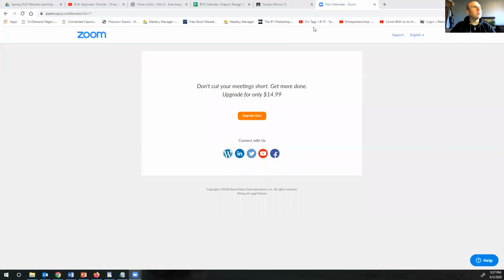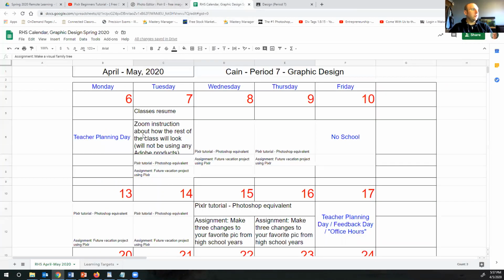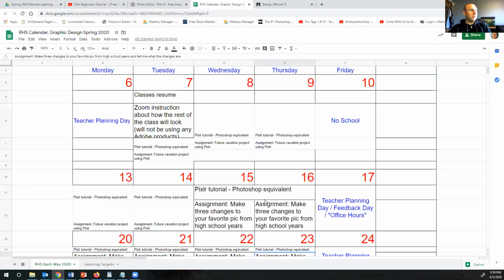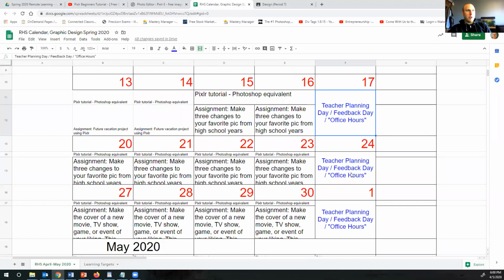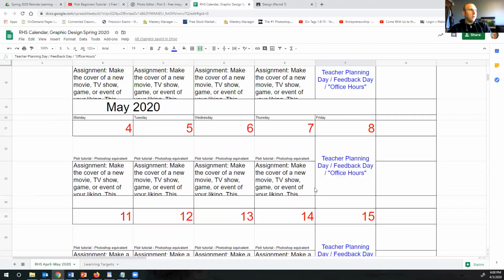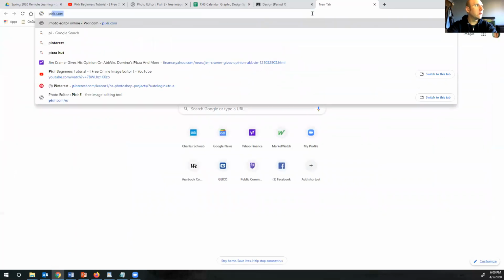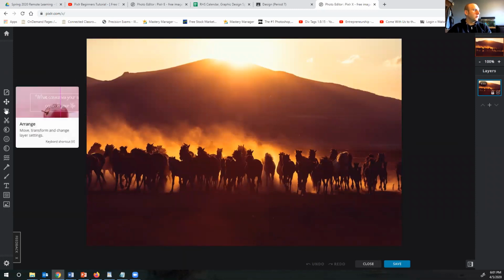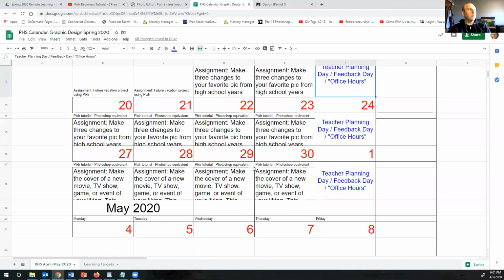RHS Graphic Design Check in on 4 5 2020